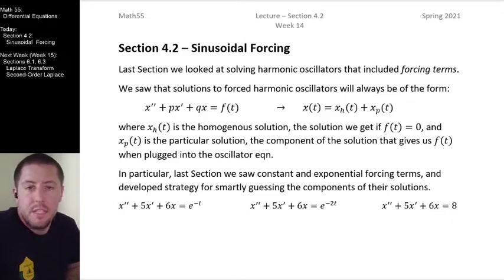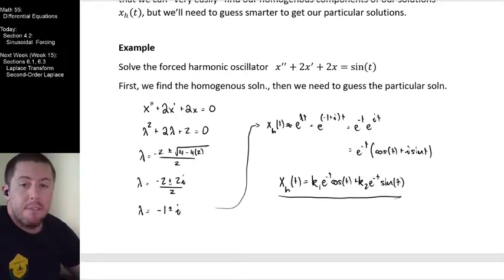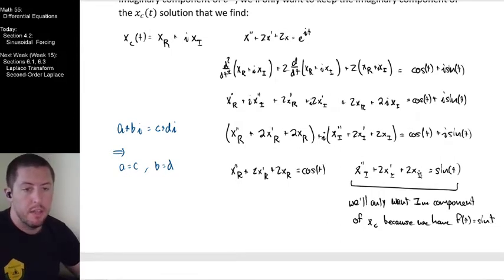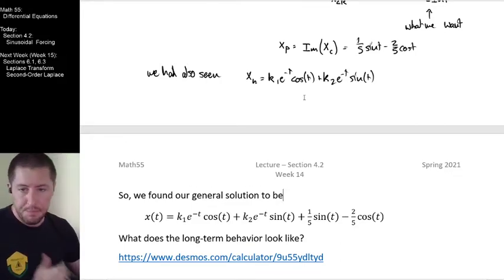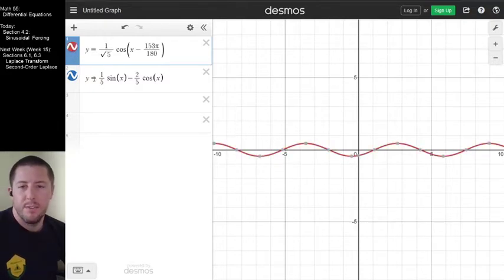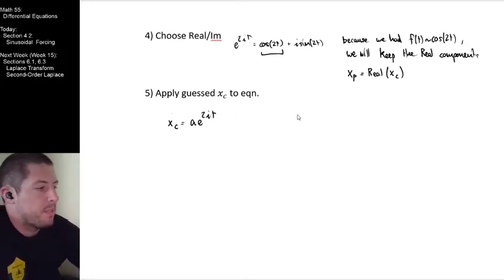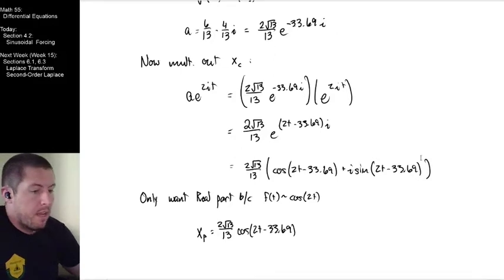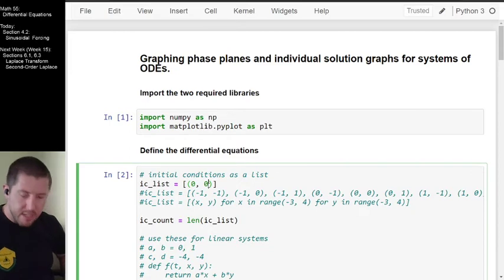Math55 - Section 4.2 - Sinusoidal Forcing